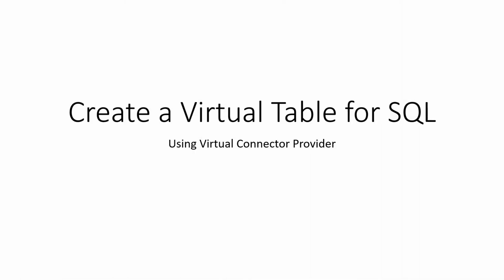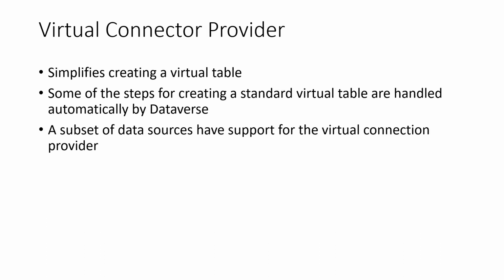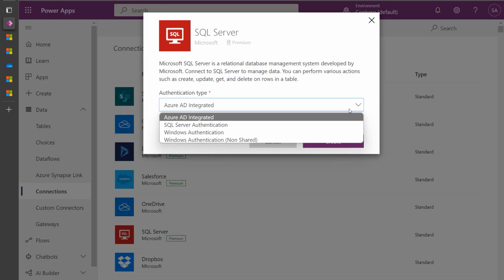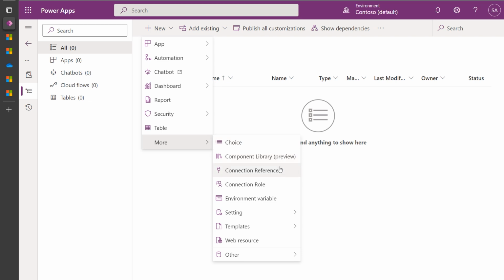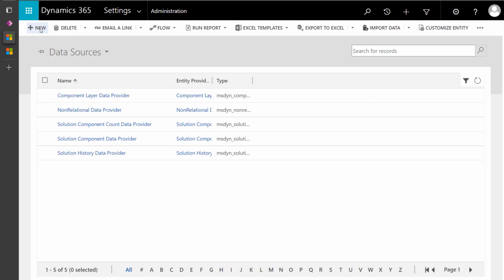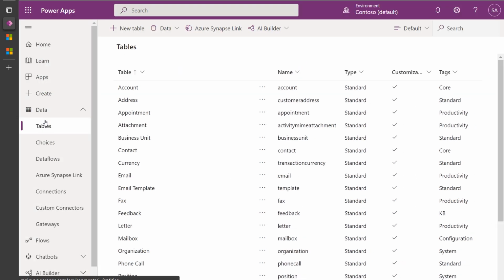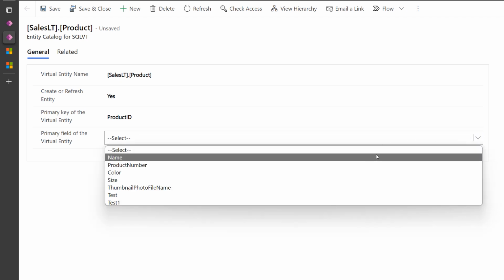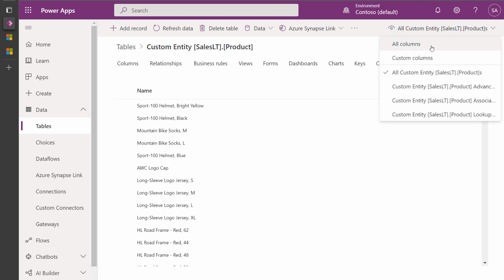Create a Virtual Table for SQL with the Virtual Connector Provider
This video will walk you through how to connect to data that is stored in SQL using a Virtual Table. This will allow you to use SQL tables in the Power Platform as if it were stored in a Dataverse table. This walk through uses the Virtual Connector Provider which reduces the time needed to create virtual tables.